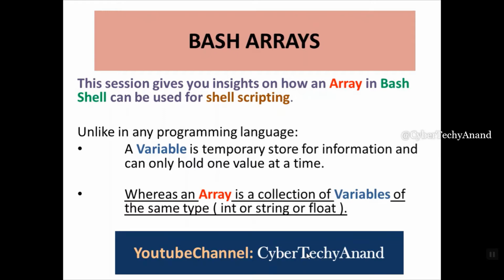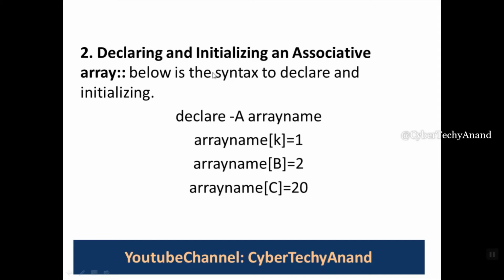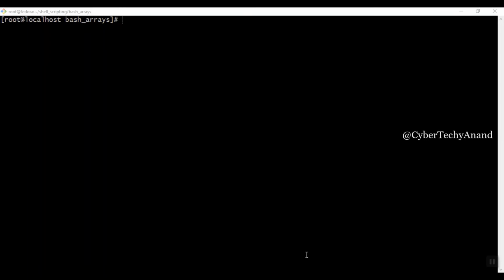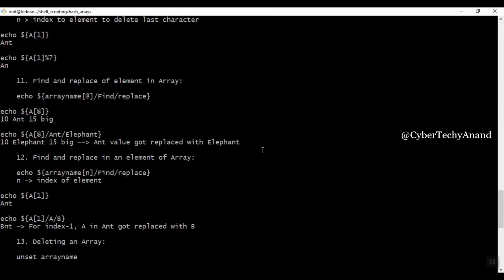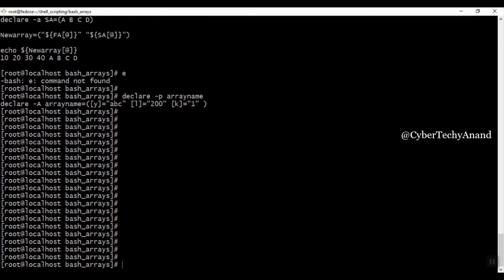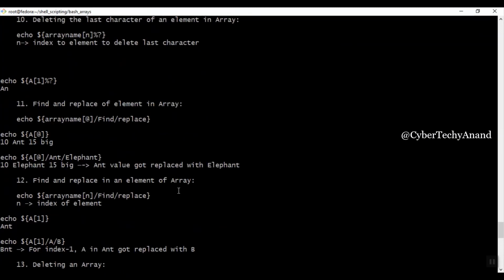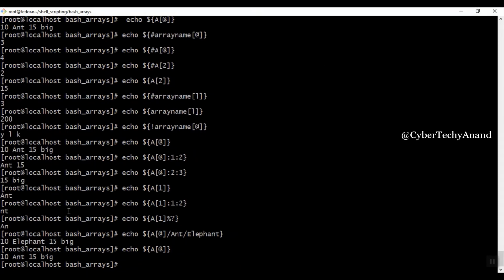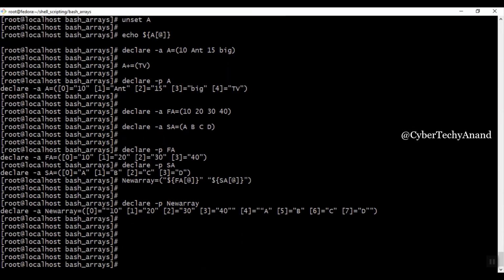Bash Arrays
Are you looking to learn BASH Arrays in an quicker way? Then this is the right session.  Here explained about the concepts of Array,  Numerical indexed Array, Associative Array , along with commands and many more.